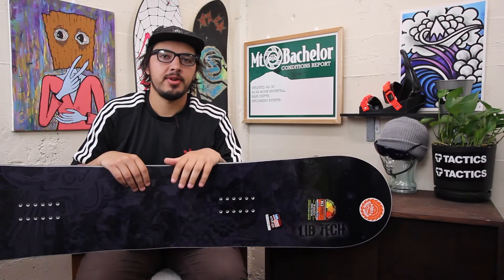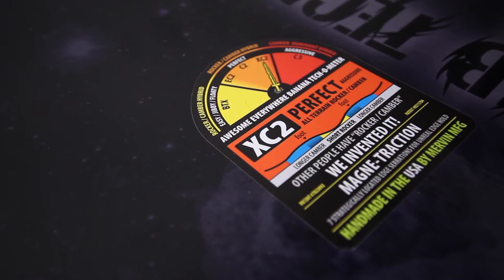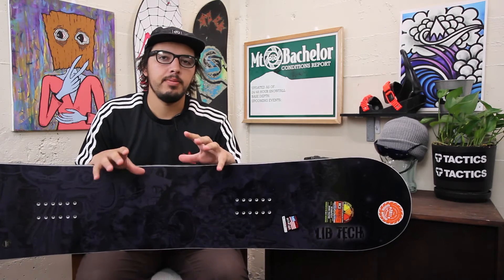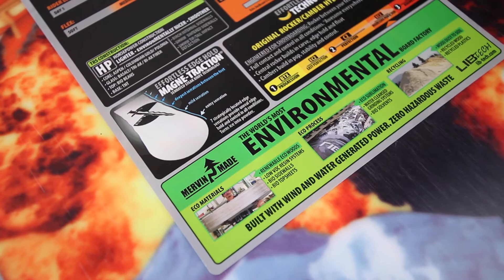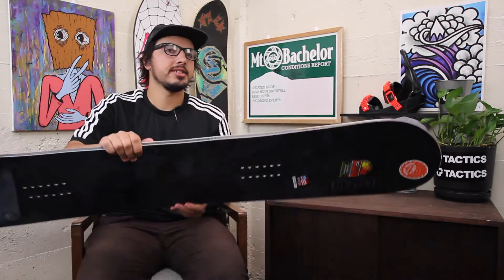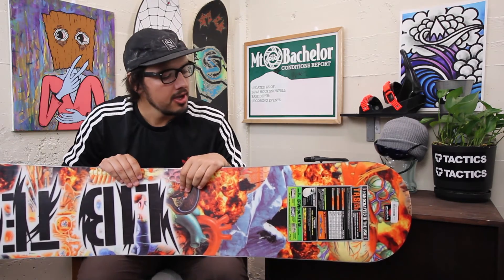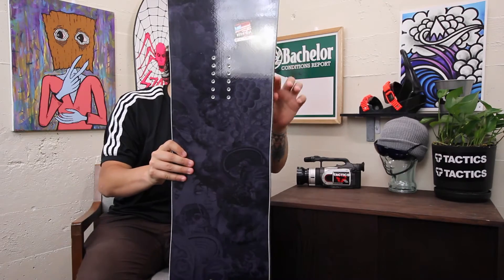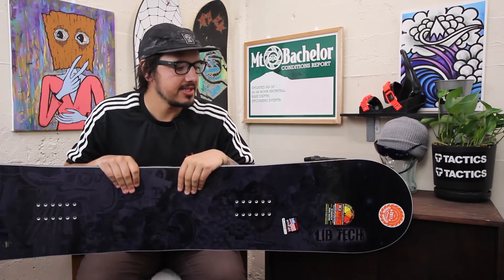Lib Tech TRS Total Ripper Series 2017 Snowboard Review - Tactics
The Lib Tech TRS HP XC2 snowboard has been putting pros on podiums for years by helping them win World Freeride tours, slopestyle championships and even Olympic pipe medals. This all-mountain power banana is made for aggressive riders wanting to rip wherever they go. Horsepower construction has a higher strength-to-weight ratio than traditional fiberglass and cuts weight to boost mobility.

The twin shape has lengthened camber underfoot for increased stability and pop in firm snow, with a shorter rocker between your bindings to help you float in powder. This board was designed by Eric Jackson and is the preferred ride for pros like Sammy Luebke and Blair Habenicht. The TRS is such a powerful board that Lib recommends it only for intermediate to advanced riders. You've been warned.